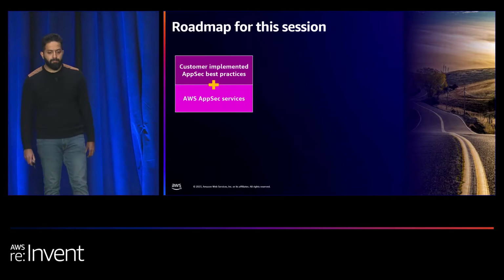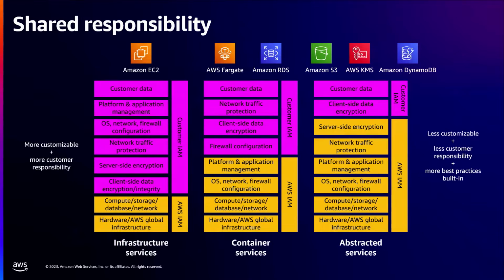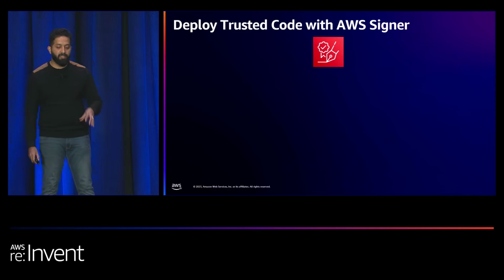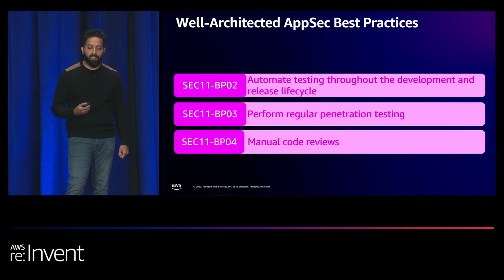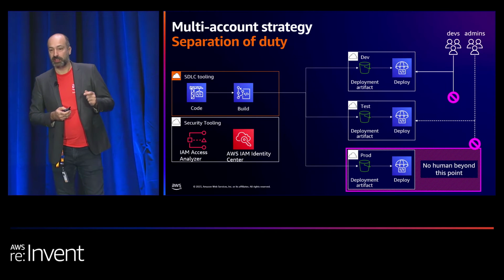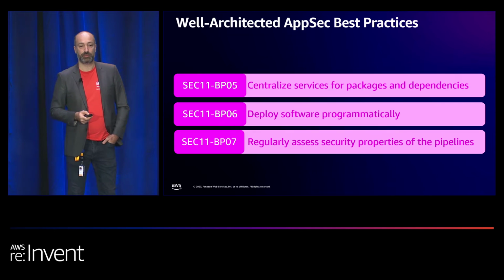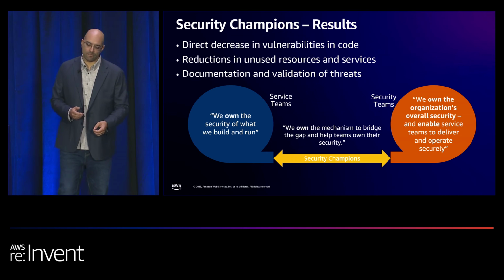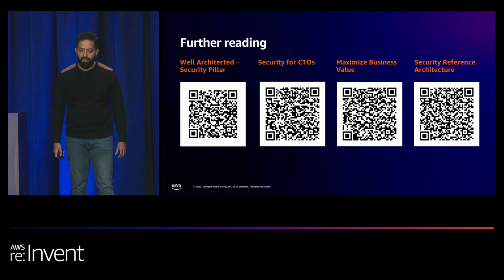AWS re:Invent 2023 - Build secure applications on AWS the well-architected way (SEC219)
This year, AWS announced updates to the AWS Well-Architected Framework across all six pillars. The security pillar added a new best practice area, application security (AppSec). In this session, walk through some of the best practices highlighted in this area. Review four key domains: organization and culture, security of the pipeline, security in the pipeline, and dependency management. Explore how each area provides a set of principles that you can implement and provides a complete view of how you design, develop, build, deploy, and operate workloads. Learn how you can use this guidance to make decisions on the tools, testing, and organizational approach used to develop software.